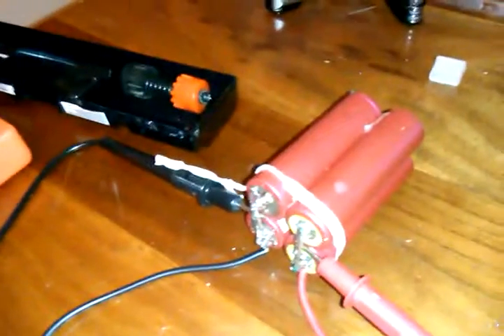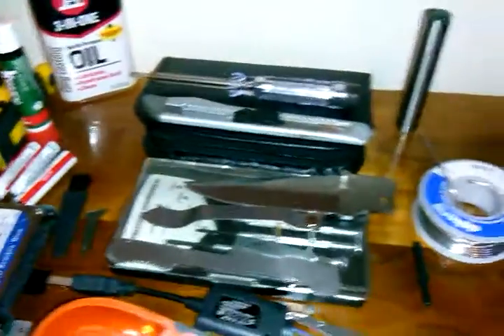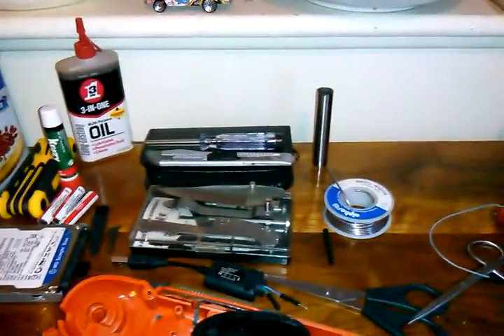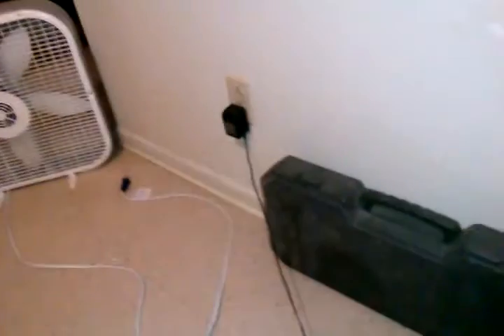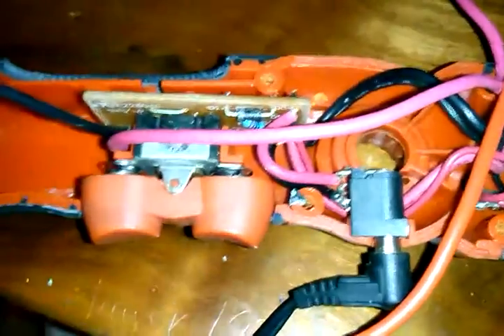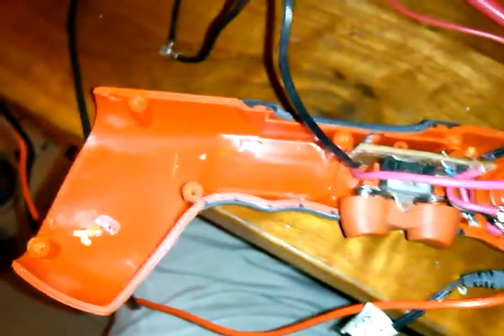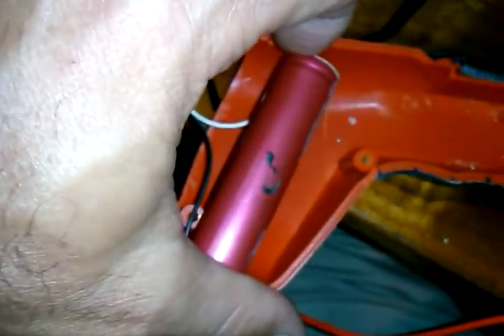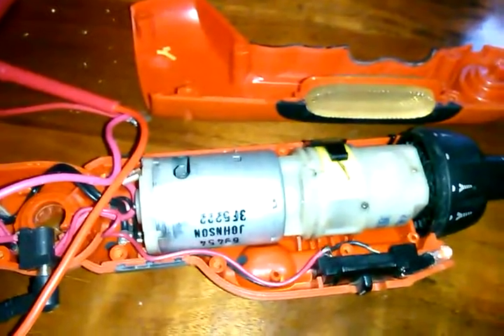Fixing a B&D Pivot Plus 6 volt drill/driver with Li-Ion batteries from a laptop..........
I referred to the batteries as LiPo's, they are not ! they are Li-Ion's.
This is a video to show how i am fixing my drill/driver that wouldn't charge with Li-ion batteries. It will have more power and at least 3x the battery life that it used to. I will have a follow up video or two. thanx for watching ! .